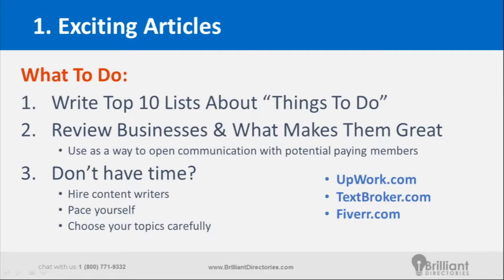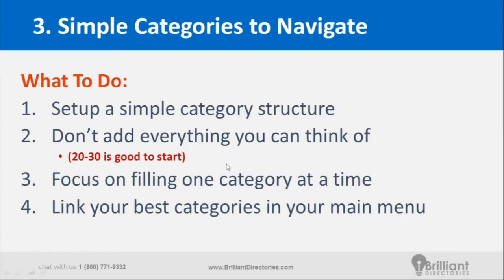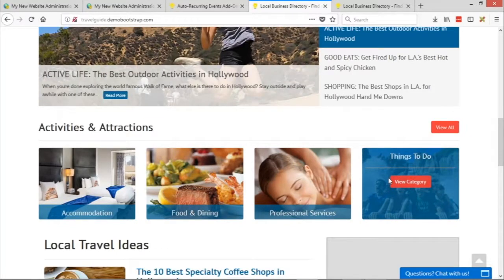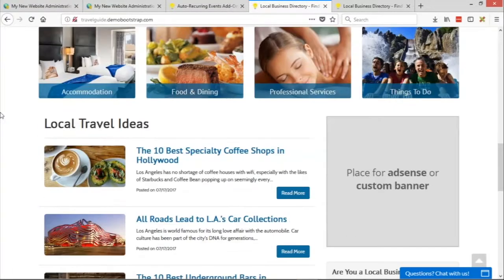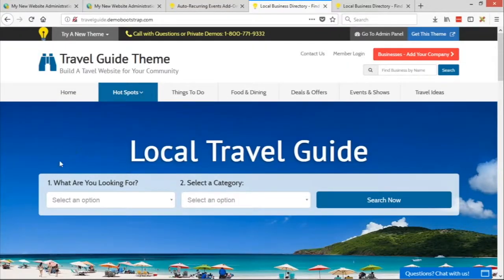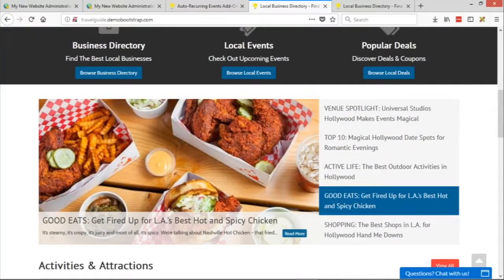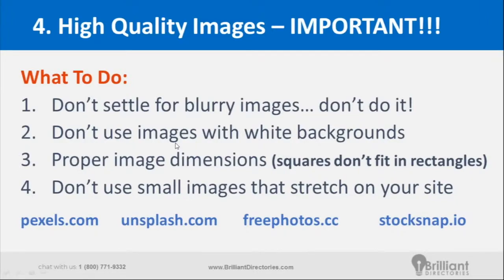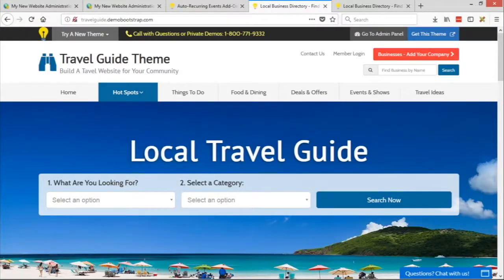Master Class: How to Create the Best Local Directory Website 🔥 Attract More Company Listings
What are the “essential” ingredients for an amazing local directory website? We are going to teach you these in this video.

There is a lot you can do to make your directory website successful… but there are a few strategies that are so powerful that they should be a top priority.
➡️ We’ll teach you these 5 key ingredients for a directory website. We’ll explain why they are so effective and how you can start using them right now.
You’ll want to keep “refining” your ability to execute these strategies on your website by rewatching this video when you need to.
But, just watching it once should give you a lot of ideas– watch the video to see all of the insight we have for you!

5 Key Ingredients for Local Directories
✔️  1) Exciting Articles
✔️  2) Popular Deals & Events
✔️  3) Simple Categories to Navigate
✔️  4) High-Quality Images
✔️  5) Elevate the Value of the Directory

💬 What do you think are the most important ingredients to creating the best local directory website?